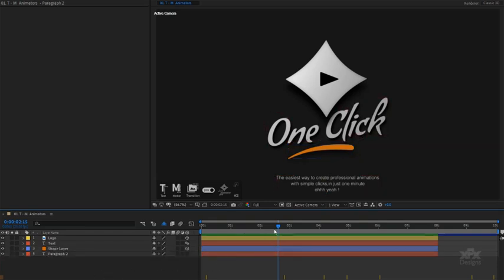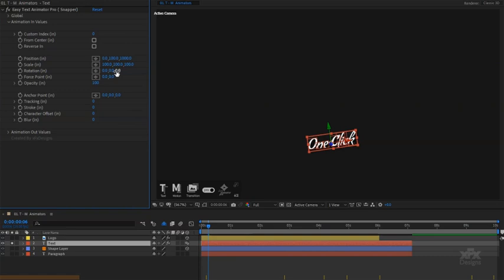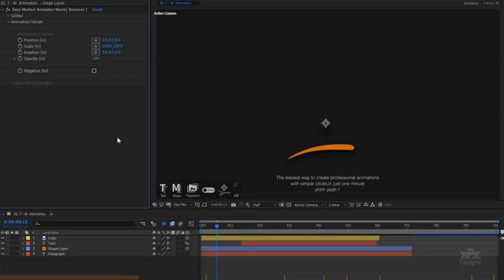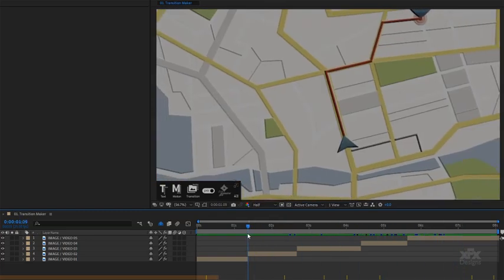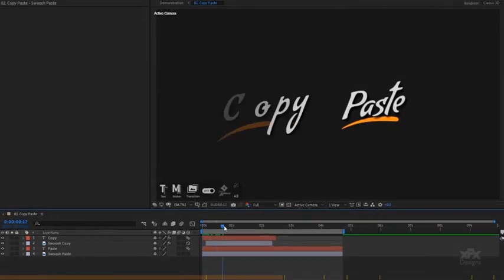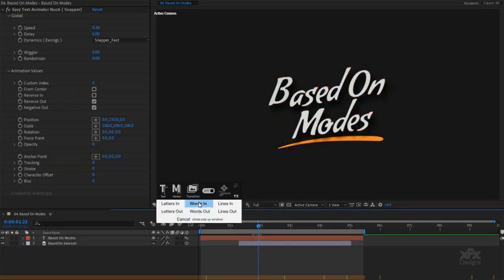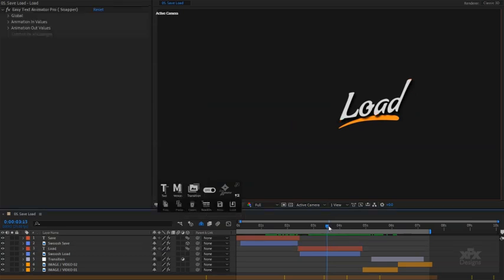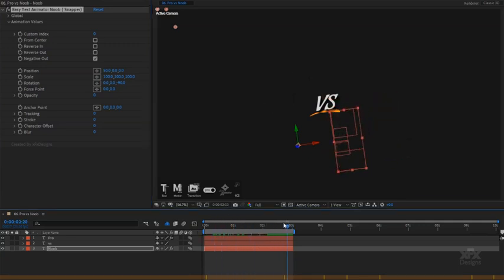Projeto After Effects Exclusivo 7576 - Shine Video